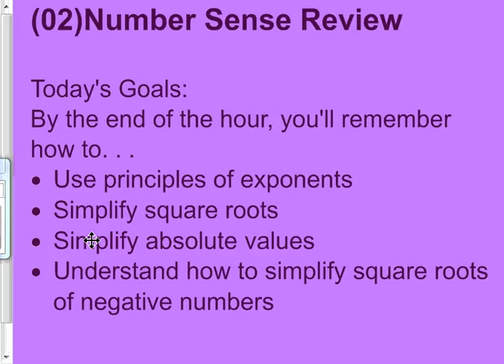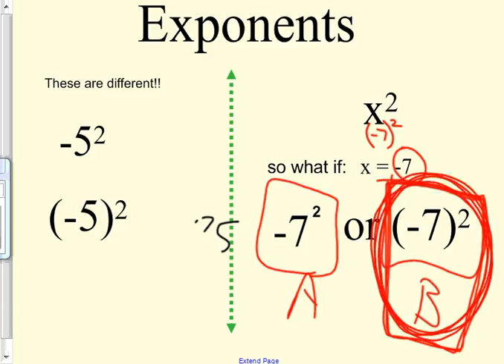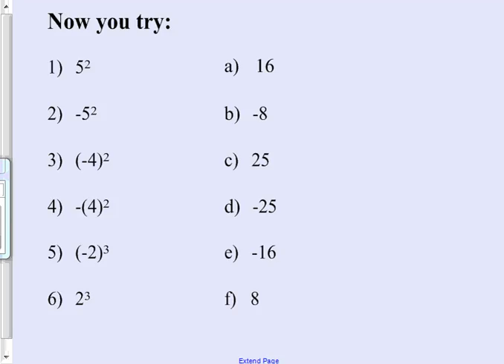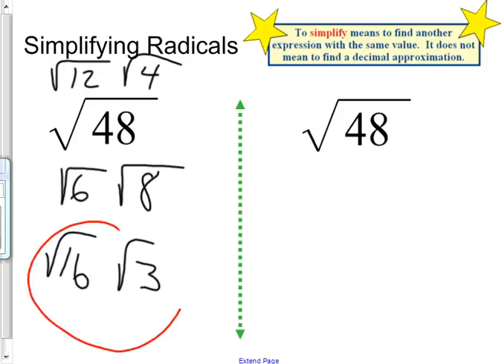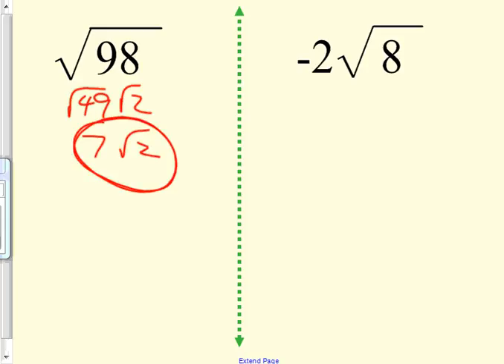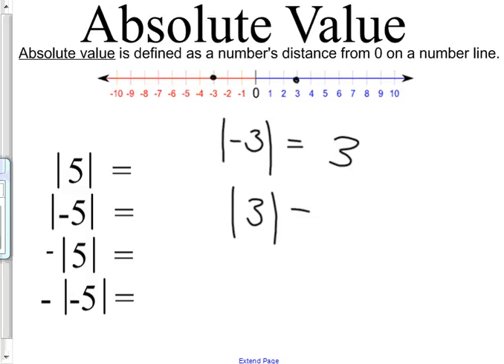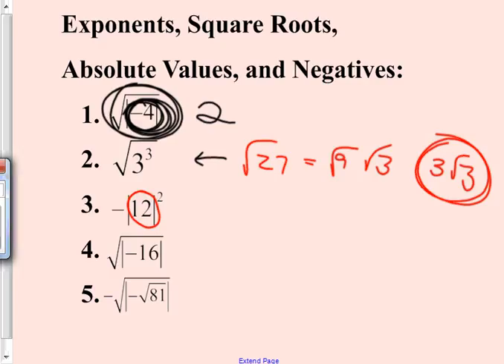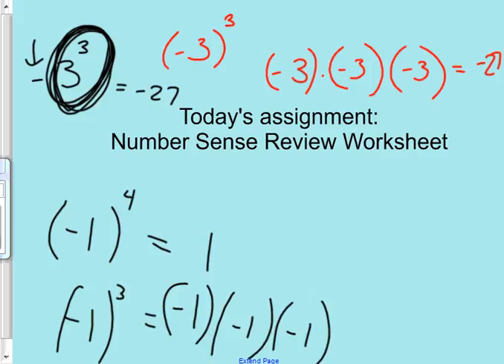September14 0134 HHA Ch 2 day 1 Numbers sense review